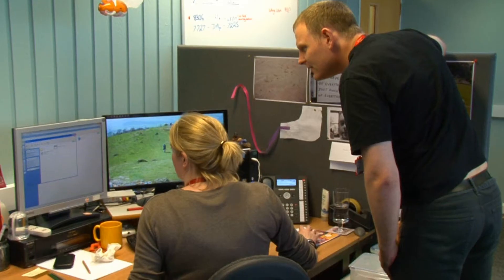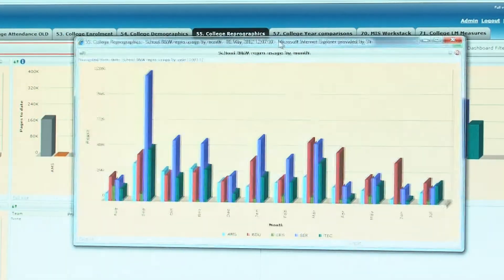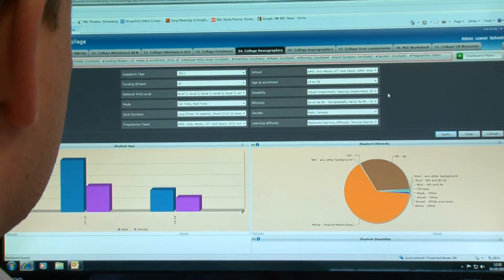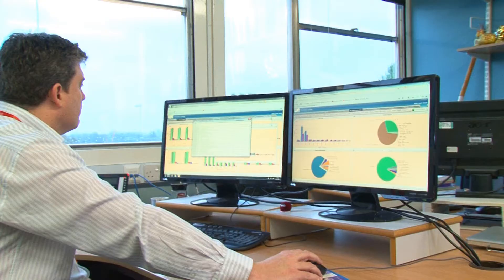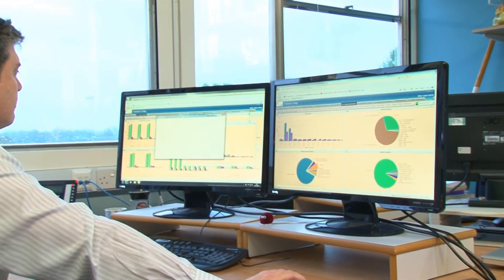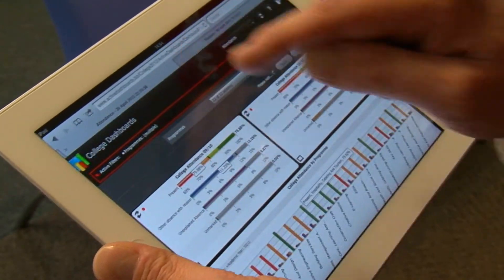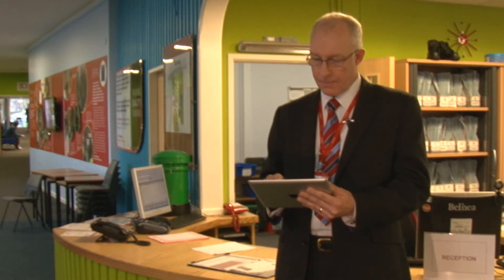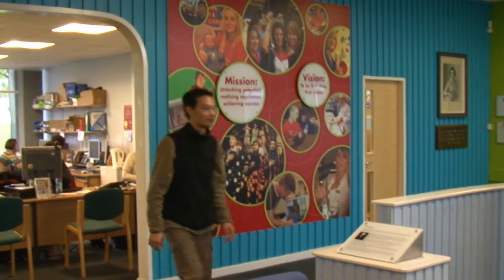Dynistics Active Dashboards for Shrewsbury College.mp4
Learn how Shrewsbury College are using Dynistics' Active Dashboards software to make savings and monitor performance improvements.  Len Tildsley, Vice Principal Curriculum, Quality and Information & Jeremy Leach, Technical and Information Services Manager both provide insights into the benefits that this advanced reporting solution is producing.